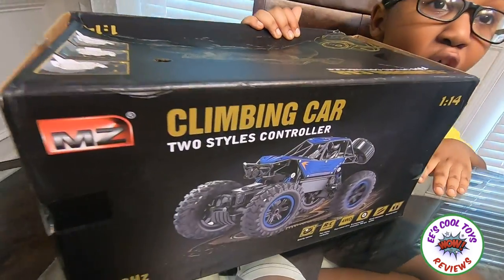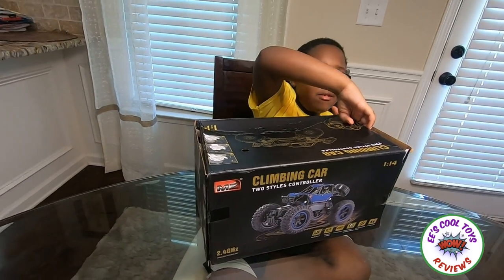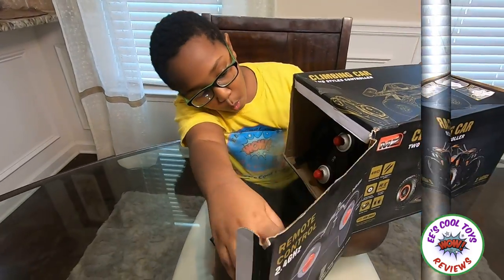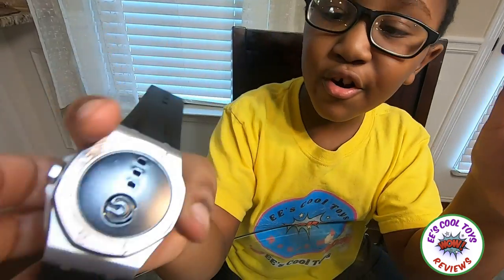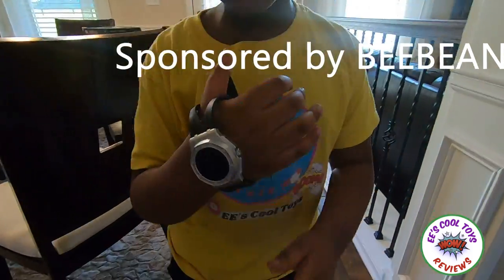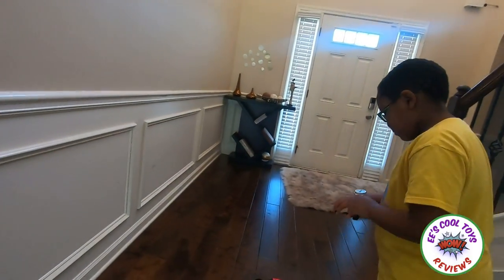BeeBean Remote Controlled climbing monster Truck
Please join EE as he unboxes and reviews a rare and special RC car with both gamepad and gesture sensoring wearable controller. This truck is a large & durable structure! Superior off-road performance, excellent control, and high-quality rechargeable batteries. Cool gifts for anybody!!!